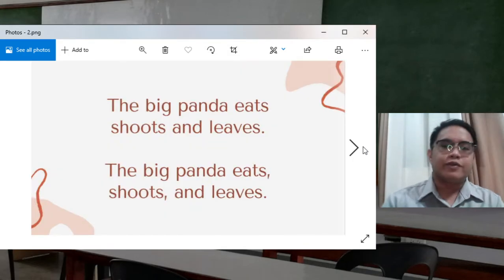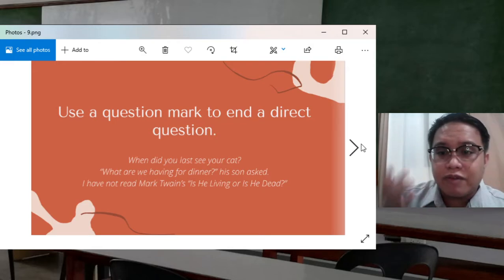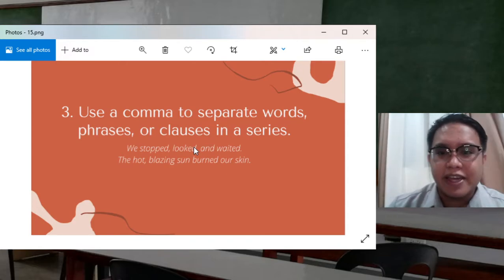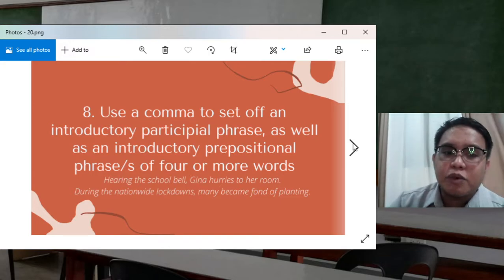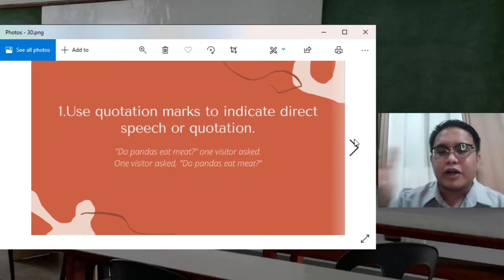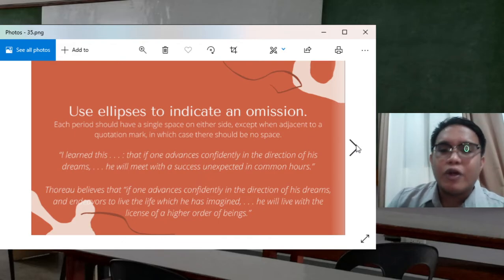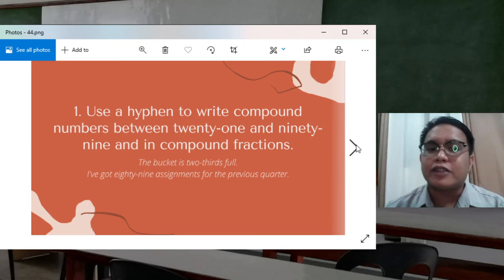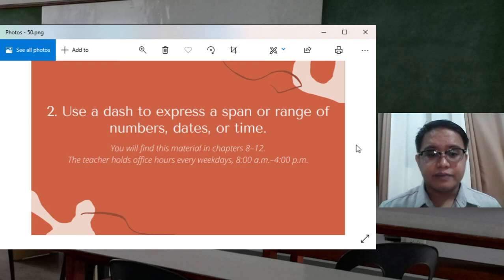[ENG09Q3-W3] Punctuation Marks and Usage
In this video, you are going to learn the basic punctuation marks and their usage.